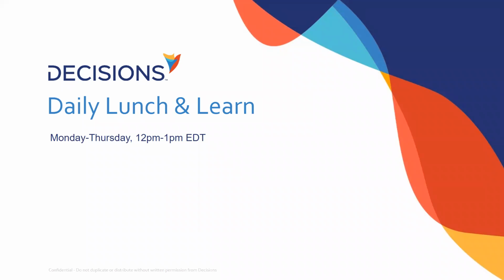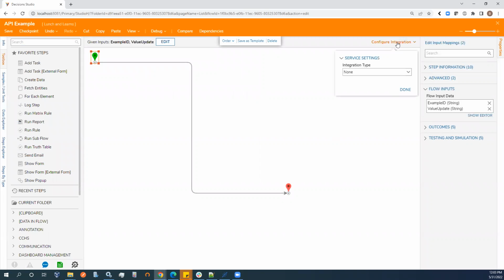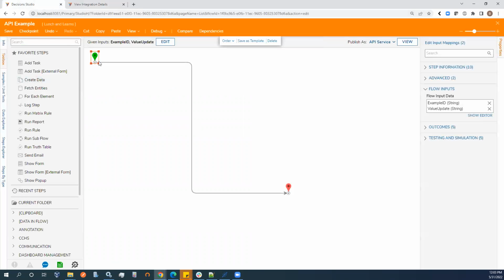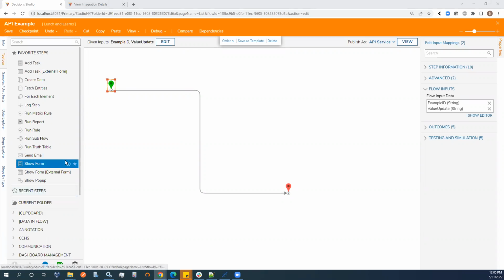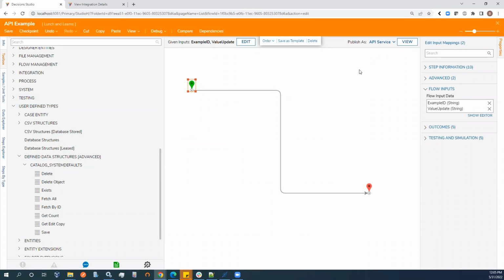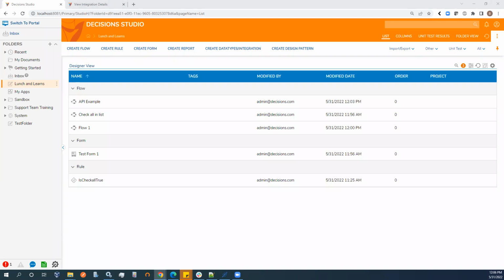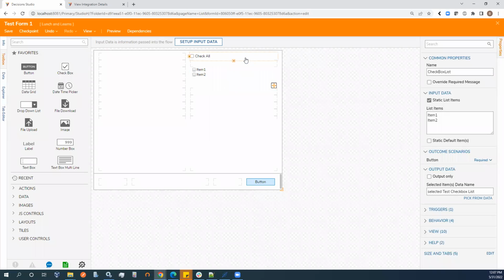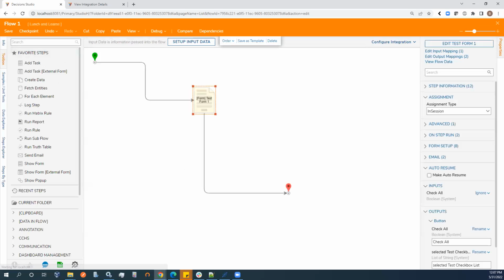Decisions Q&A - Lunch and Learn 5/31/2022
"We currently have some flows which change some values on an object stored within Decisions. The inputs for the flows are the object itself that needs to be updated, along with some other data pertaining to the values that need to be updated. We need to be able to call these flows from an external API call to Decisions to change these values, but we clearly can't pass the object itself from outside of Decisions. How can we accomplish this? Can we reference the object by its ID instead somehow, when running the flow via an API call?" -- 1:02

"IF All - checkbox is selected all the other checkboxes need to select automatically." -- 6:09

"When adding a huge number of records using the step [add item to list (type:string)] threw exception saying "System.OutOfMemoryException". Is there a step/way other than using database structure as I don't need this data once after the flow is executed. Please share the comments." -- 8:02

"I need guidance with API and some Queries on taking backups." -- 9:33

"We have 100 Q&A forms with 500 items in a table, do we have to save to an external database? how do we optimize MySQL  data in Decisions? what is the best way to save all those Q&A?" -- 14:33

"I have a form and text box with line breaks, when I push my text to Decisions using an API will we use the line breaks?" -- 23:59